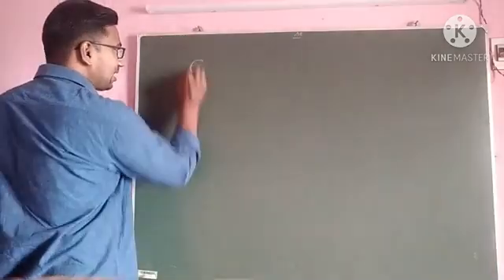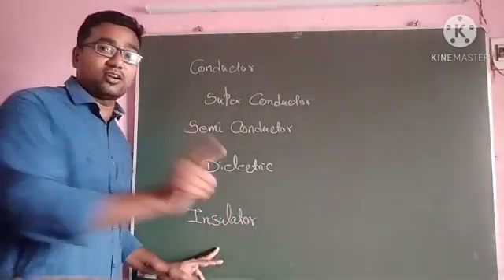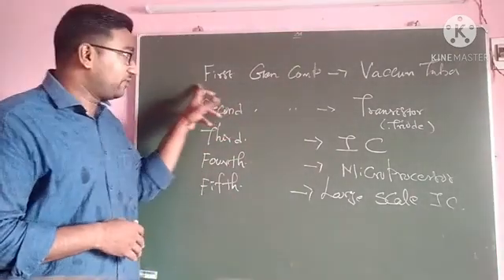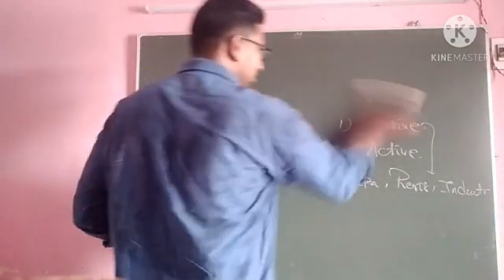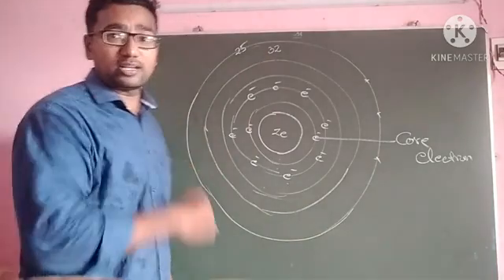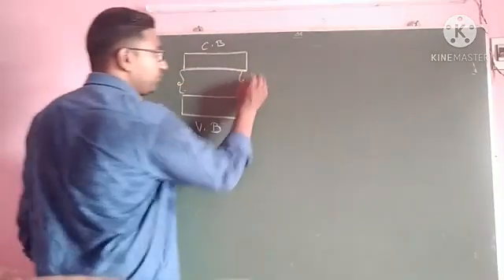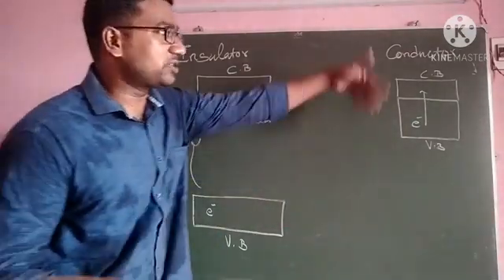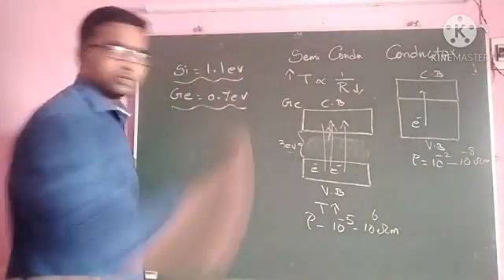Semi conductor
Introduction of semiconductor